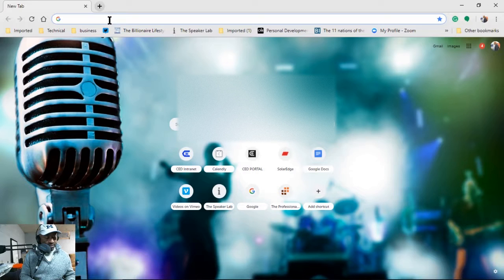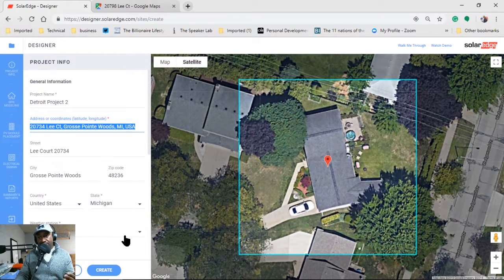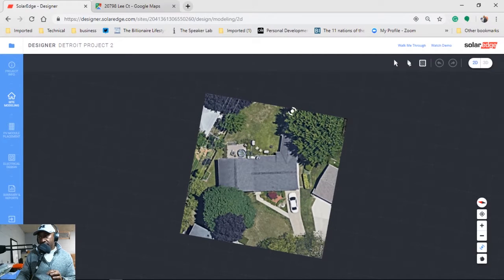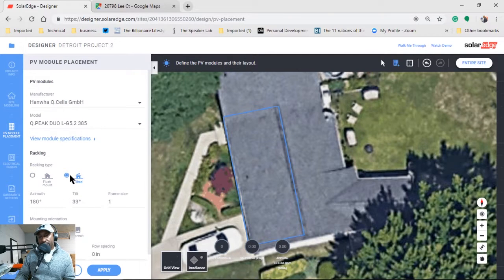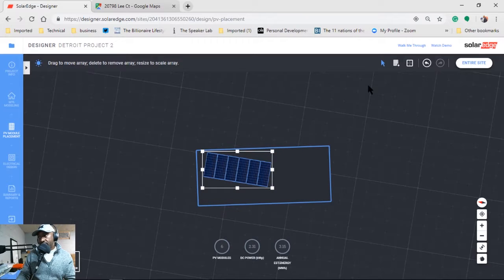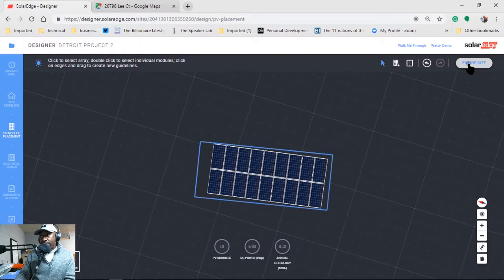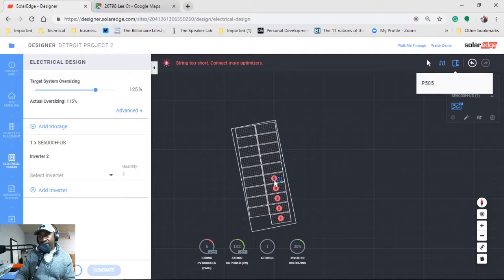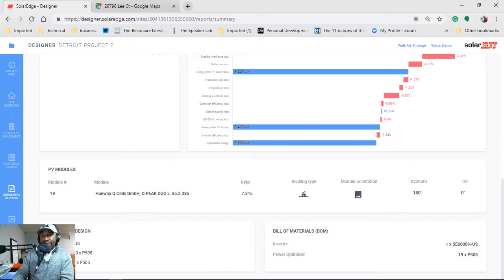DIY SolarEdge PV Site Design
How to design you solar PV system with SolarEdge designer